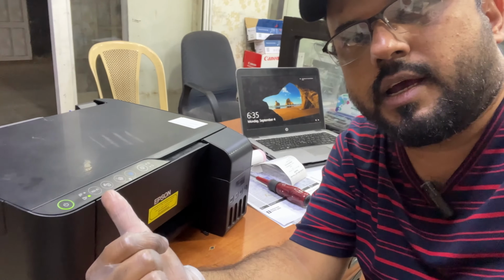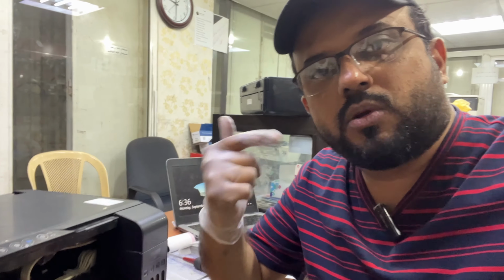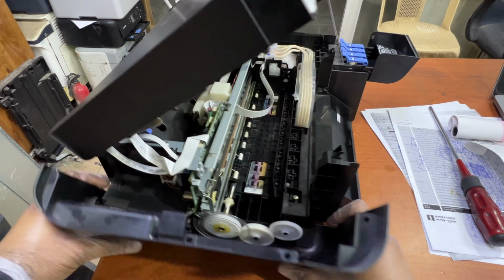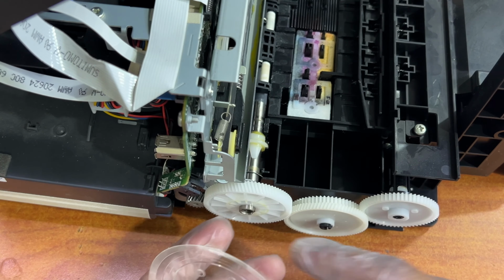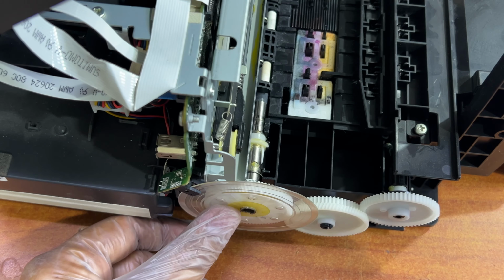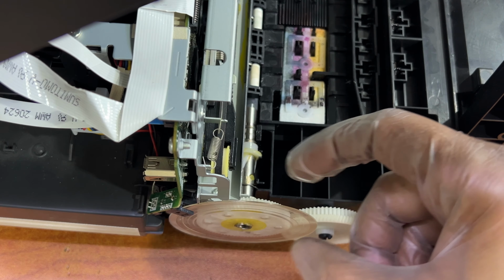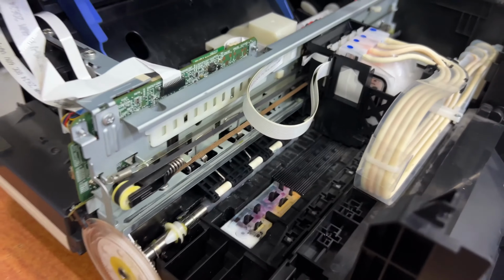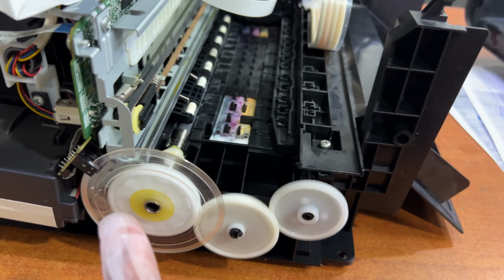All Lights Blinking Causes and Solution Epson Eco Tank Printers.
In some cases you hear a strange noise like motor or gear running out of control. I explained in detail about all lights blinking problem. Watch the complete video to learn about all lights blinking problem in Epson eco tank printer models.
Epson L3150
Epson L3110
Epson L3111
Epson L4160
Epson L3160
Epson L3250
Epson L3256

Bilal's Workshop - Technologist and Vlogger .